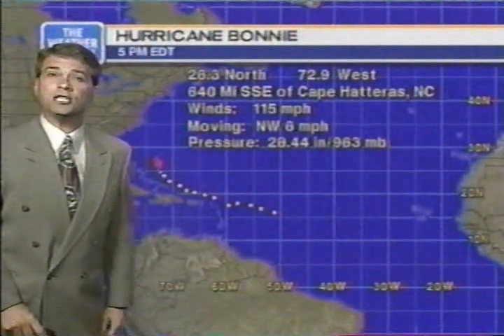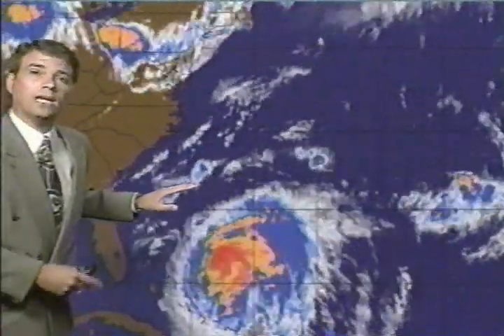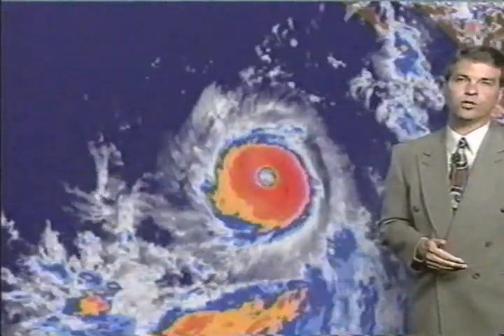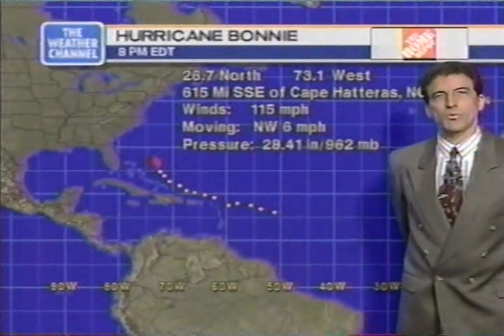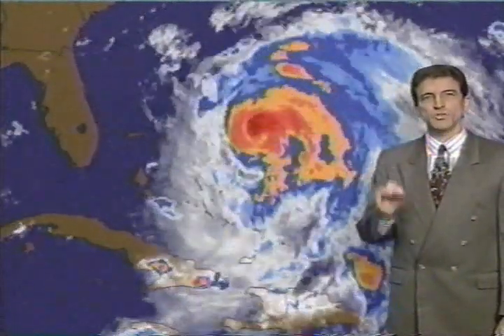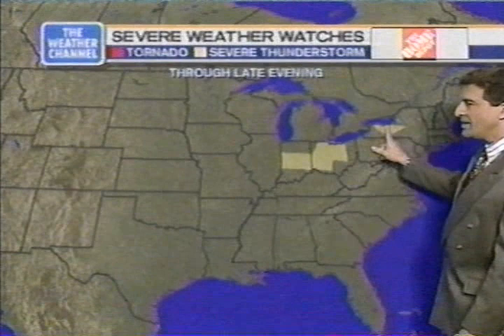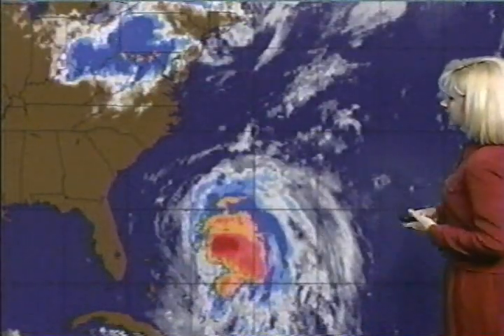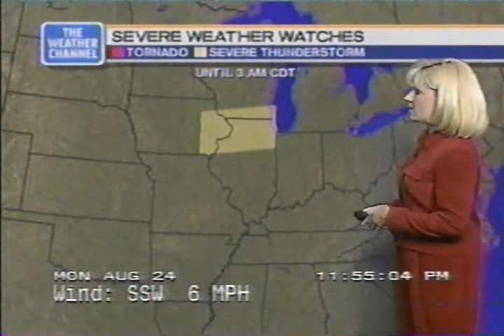Weather Channel clips w/ Local Forecasts 4PM-12AM Mon August 24 1998-T.C.'s Howard, Bonnie, Danielle